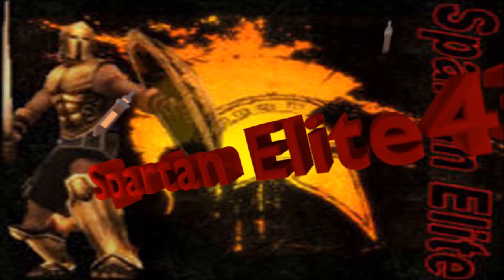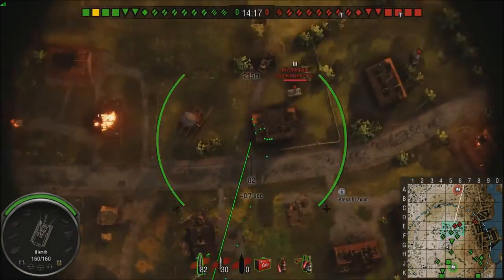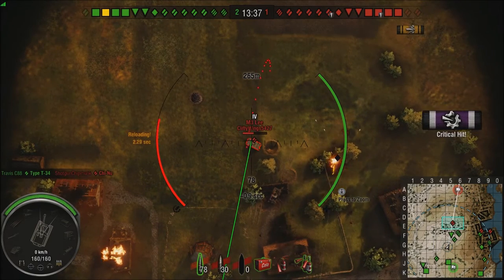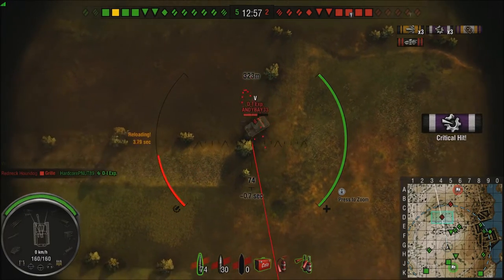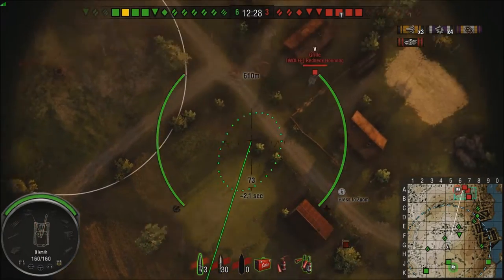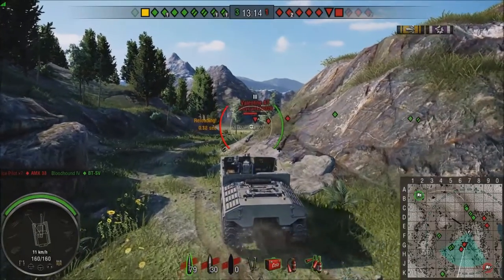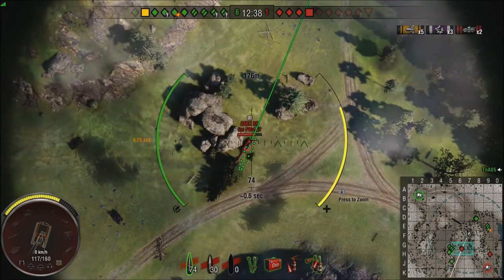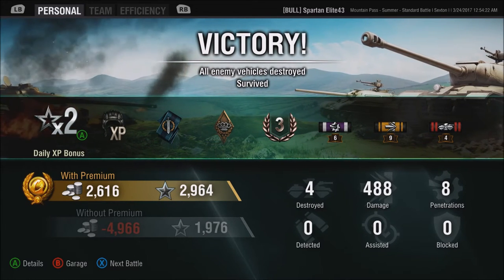Sexton 1 Double Feature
Check back every M-F at 12pm and 5pm Eastern time fro new content!